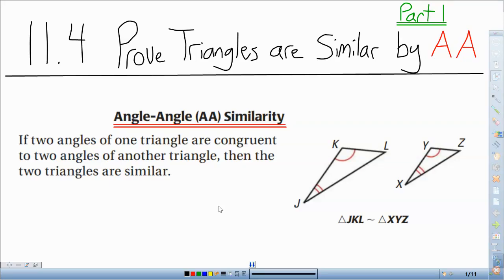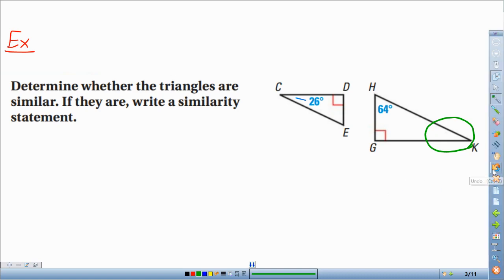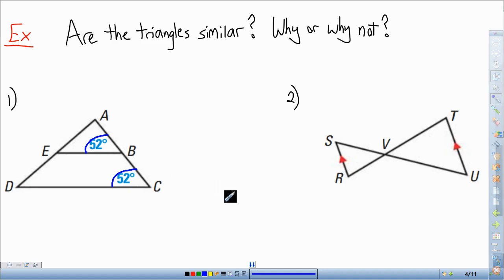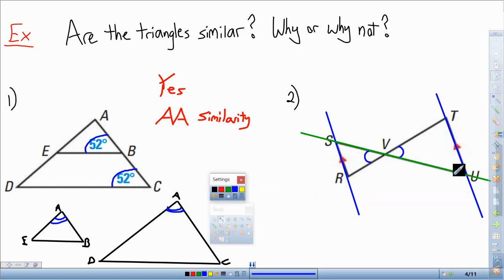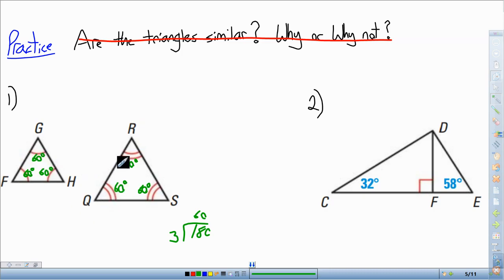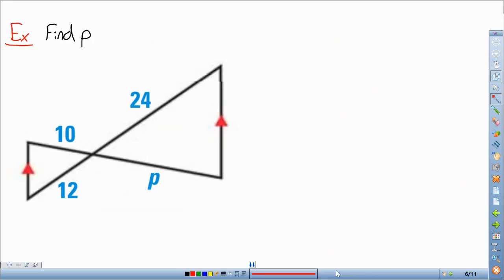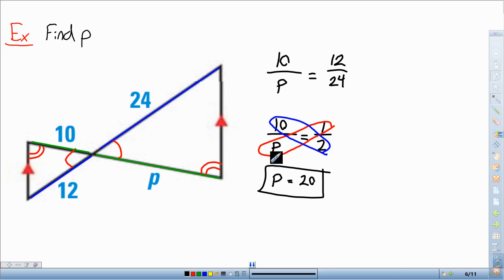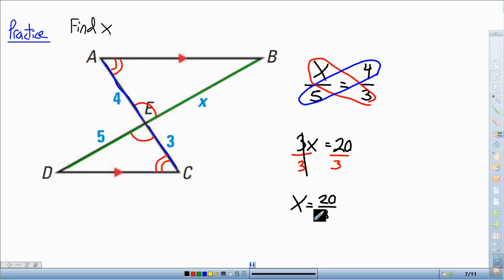Geo 11.4 Part 1 (Notes)